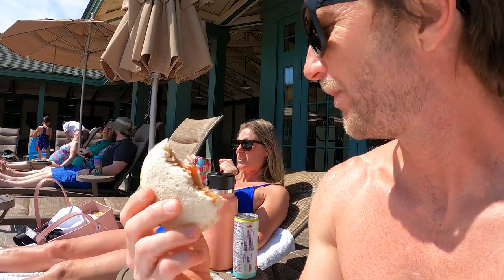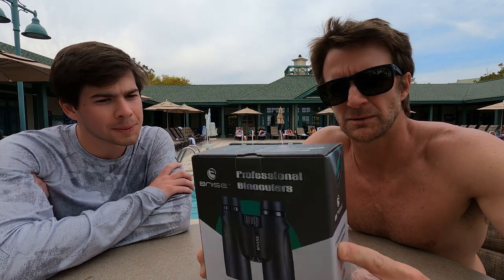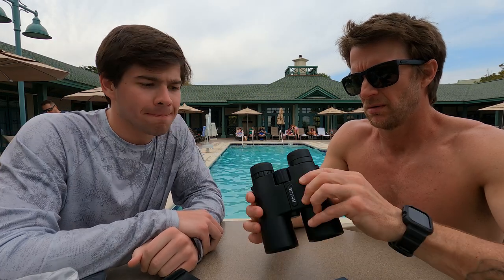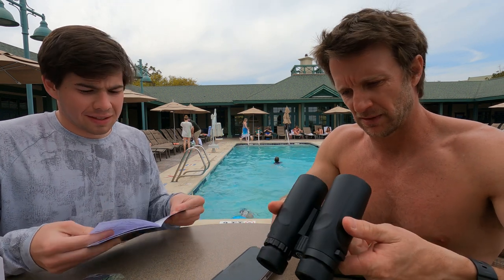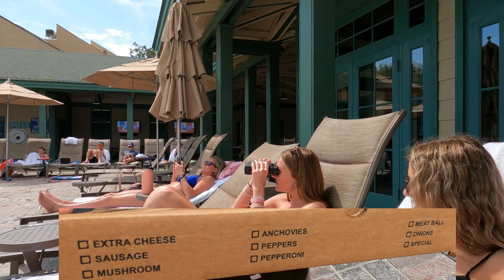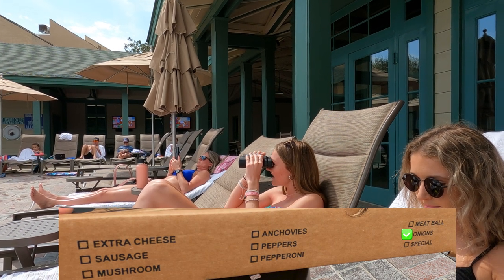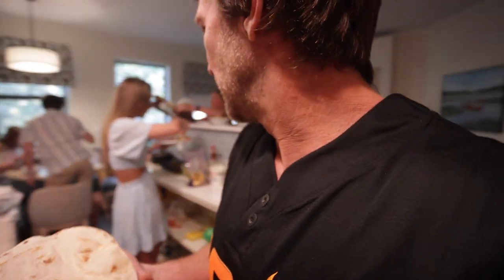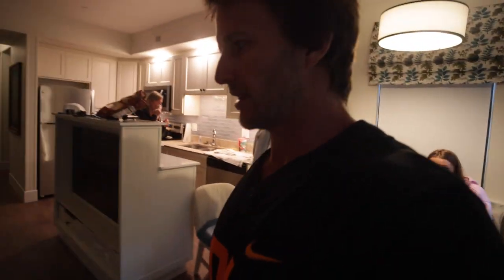New Piece Of Gear We Take Everywhere We Travel || Hilton Head Island Day 4 || 2024-16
For our  first Spring Break trip to Disney's Hilton Head Island resort, we have been enjoying the heck out of it and having some fun as a family. We chose to take a break from the beach and go with a pool day, which gave us a chance to unpack and test out a pair of binoculars that were sent to us. Binoculars are one of those things you kind of forget about, but when you have them available, they are so much fun and you get some awesome views.

These BNISE binoculars definitely surprised. They are a great, inexpensive  pair of binoculars for both enthusiasts and professionals. We felt they have a crisp, clear images with outstanding brightness and contrast, and they feel very versatile. We've now taken them and used them on vacation, to the ball game, and simply just when sitting on the porch.

We appreciate every one of y'all watching and hope you are enjoying watching us explore Tennessee.